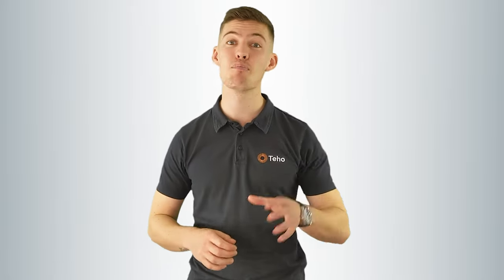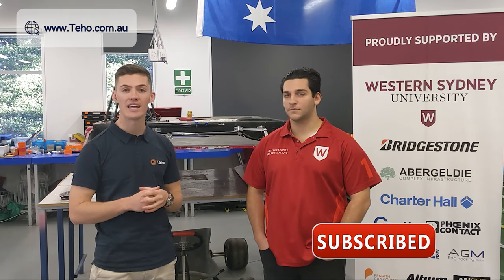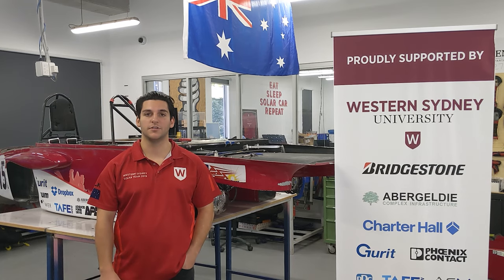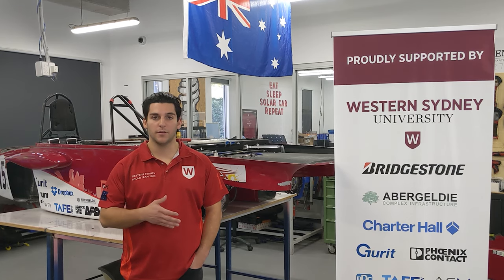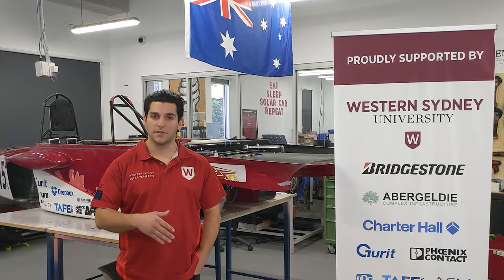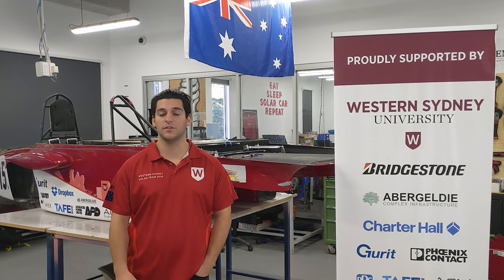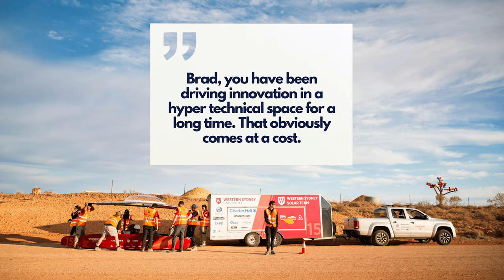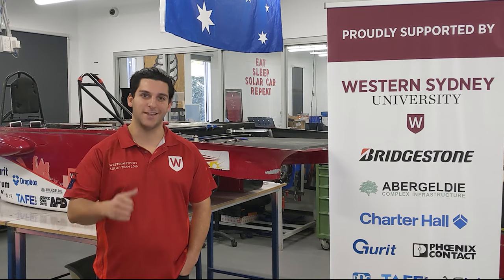Teho Meets The Western Sydney University Solar Car Team | Solar And Battery Specialists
To check out more about the Western Sydney University's Solar Car Team and to find out how to support them, check out the link and Brad's email below.

We were lucky enough to spend some time out at Western Sydney University's Kingswood campus and meet Brad and some of the great people that run their solar car team.

The amount of work and technology that goes into the car is immense. We cover off what we can in the video but it barely does justice to the work behind getting this car on the road and competing!

There budget is tiny compared to that of some of the other competitors, especially from the US but in classic Aussie form, they do us proud!

A couple of their biggest achievements:

🏆 1st in Class t the 2018 American Solar Challenge
🏆 Lightest car to ever race in the Bridgestone World Solar Challenge

Looking to get Solar or a Battery (or both!)?
Or give us a call on 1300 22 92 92